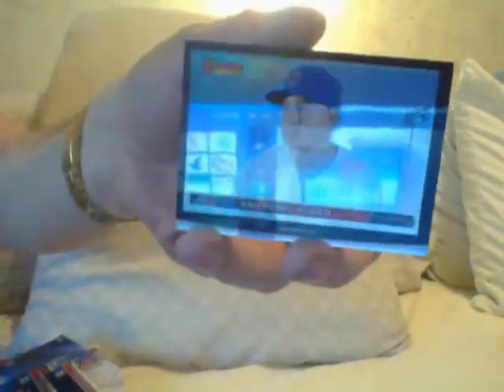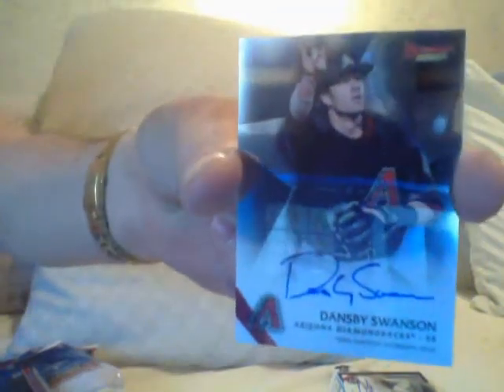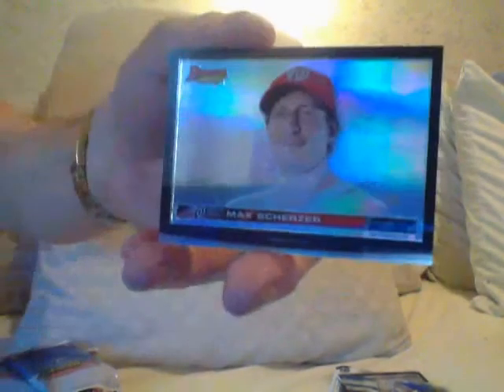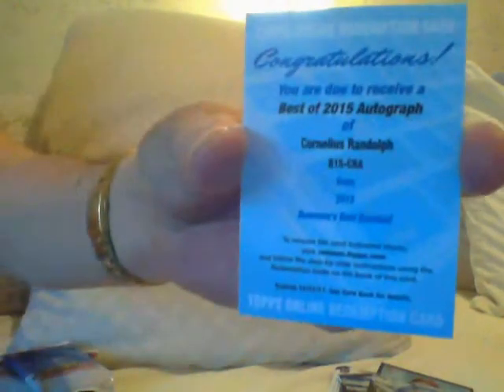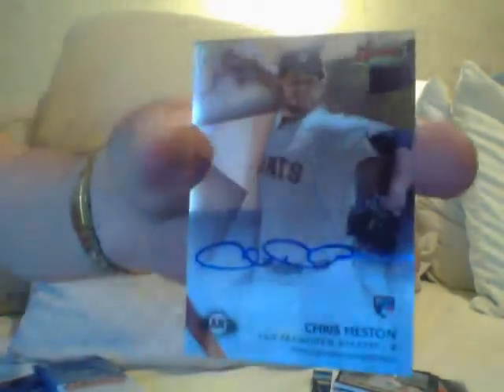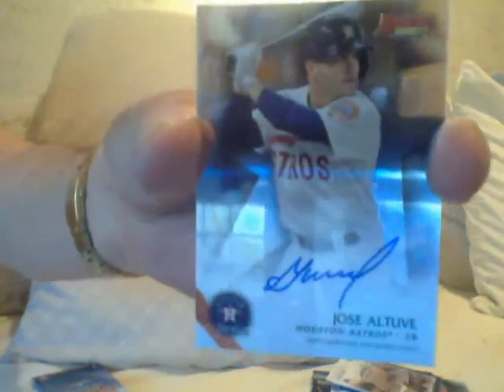A Baseball Break??